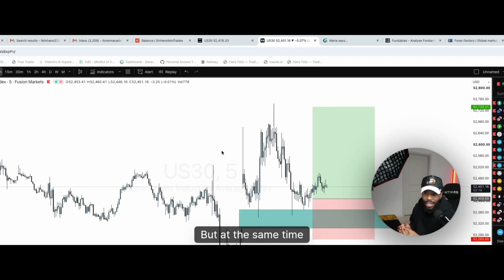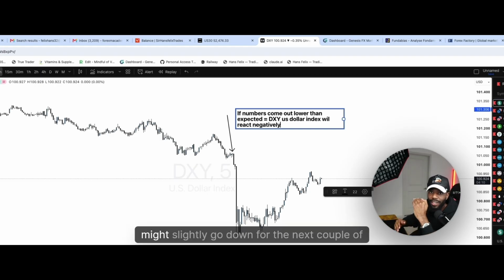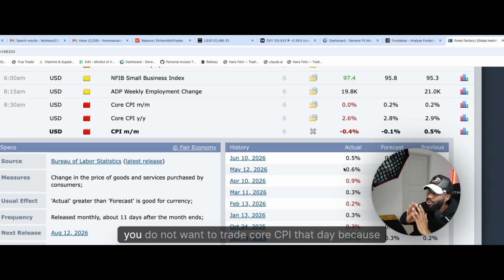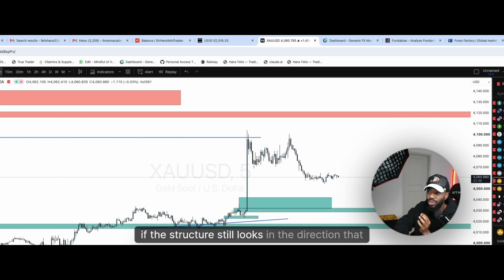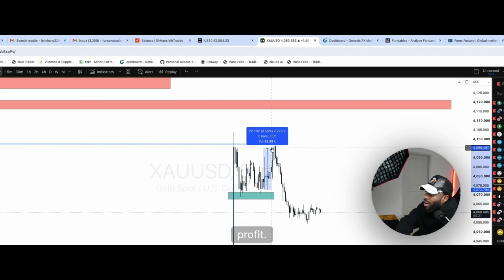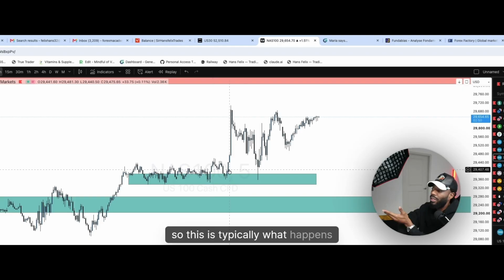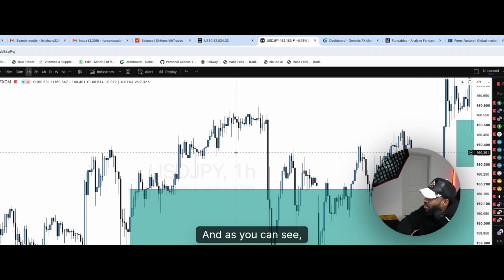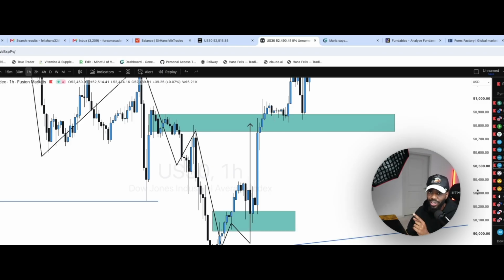How to trade core CPI news like a Pro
Broker i trade w/ Free Access to Ai Coaching & Trade Replay